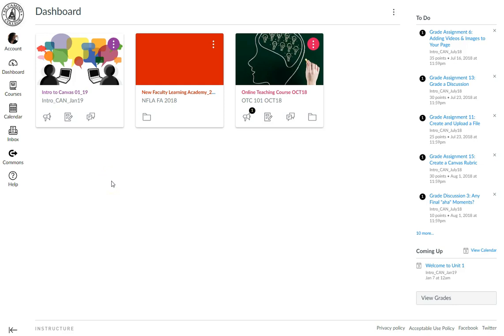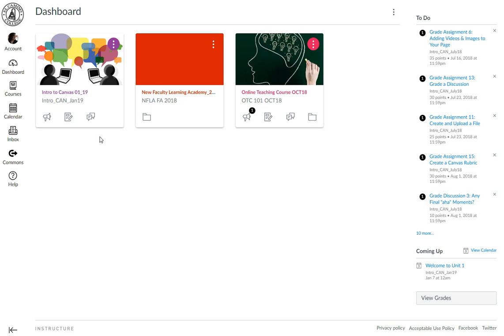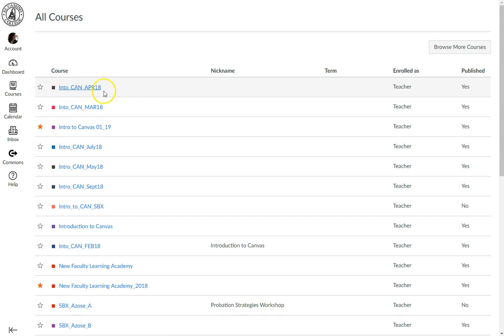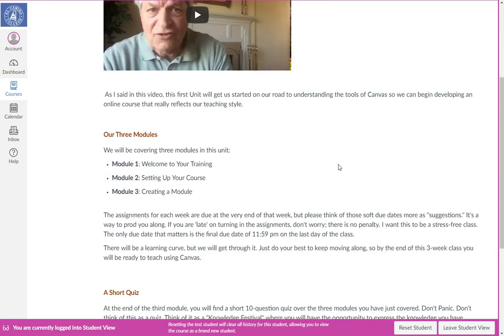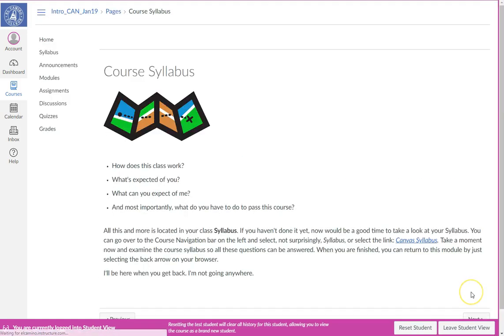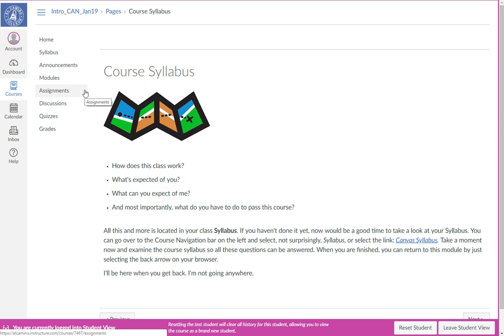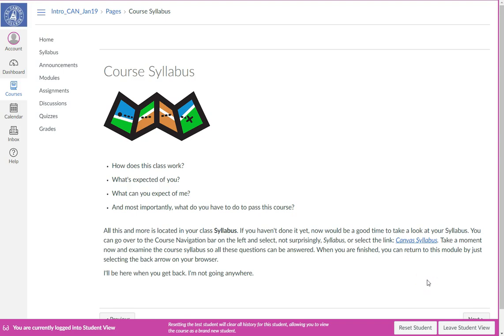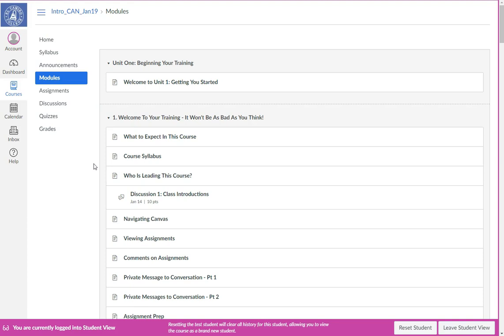Getting Started in the ECC Intro to Canvas Class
Getting Started in the Intro to Canvas class at El Camino College.